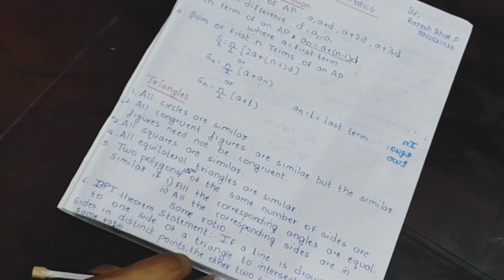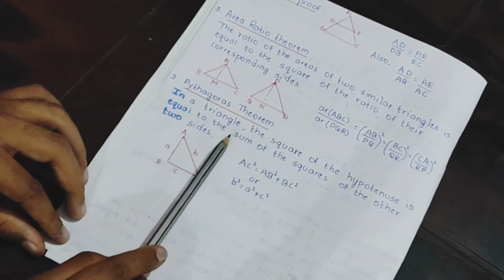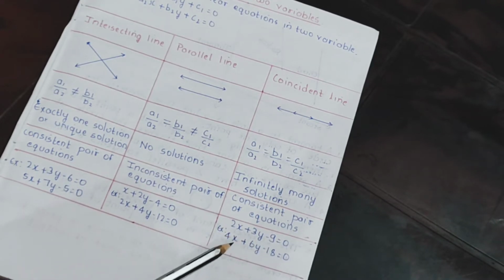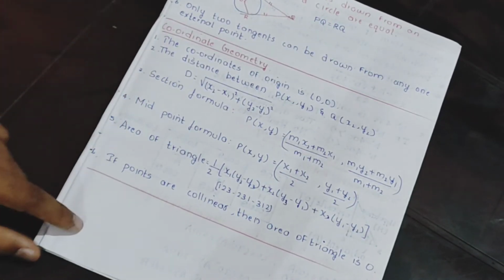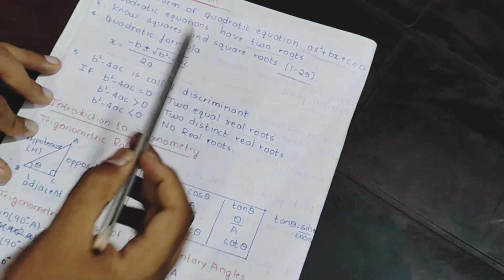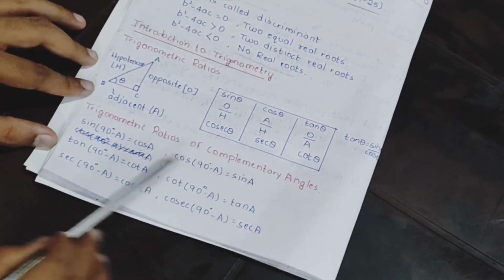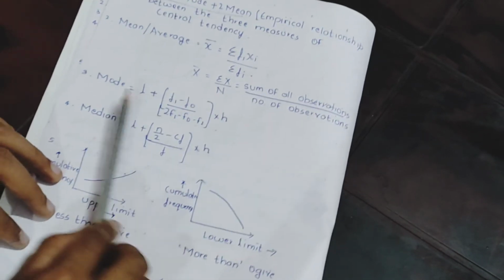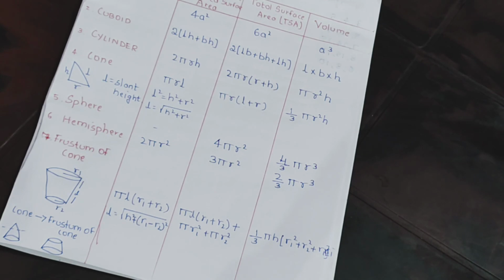Important formulas to remember from Maths MCQ model paper-1, 2 |Score upto 15 Marks |19th July Exam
SSLC Karnataka -2020-21Batch is now officially scheduled on 19July and 22July of 2021. 19th July will be Mathematics exam which students will write for 40Marks MCQ pattern. In this background Scimath videos channel has solved Official

Mathematics Model paper-1 and 2 in detail.

In this Video we have brought you all important formulas that all students should remember. All important formulas based on Model paper-1 and 2 is discussed in this video. Students can score upto 15marks by watching this video and understanding all formulas.

Reference videos that all students should watch